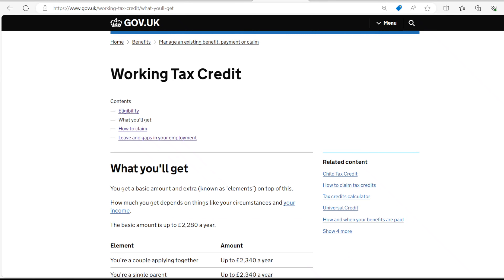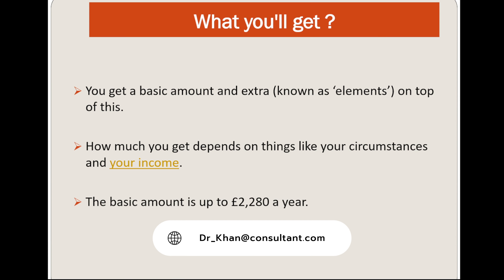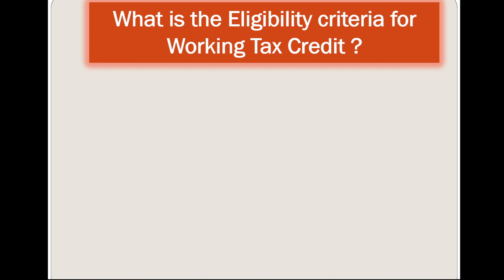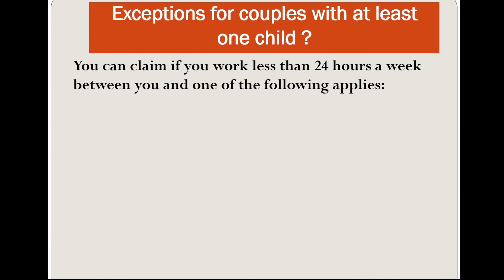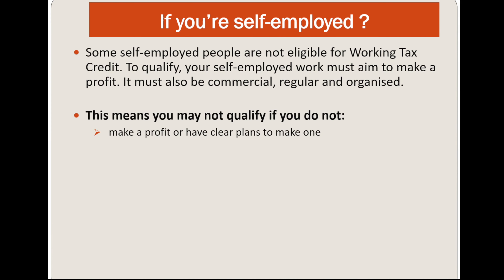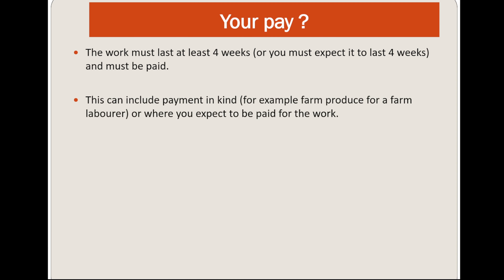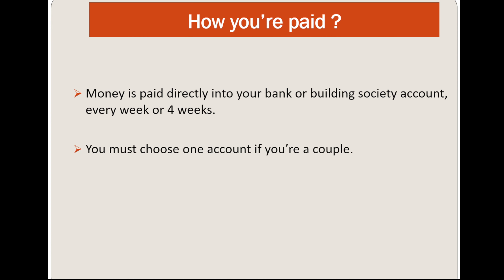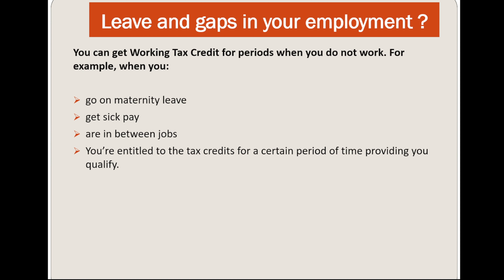How to Apply for Working Tax Credit in Minutes!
Discover how to apply for Working Tax Credit in the UK with our step-by-step guide! Whether you’re new to tax credits or want to ensure a smooth application process, this video breaks it all down for you. Learn about eligibility, the documents you’ll need, and tips for filling out your application correctly to avoid delays. Don't miss these essential insights that can help you claim the financial support you deserve.

🔑 What You'll Learn:

Who qualifies for Working Tax Credit in the UK
How to maximize your benefits